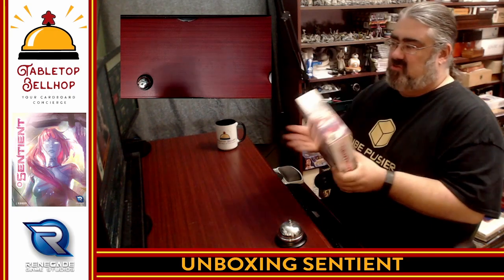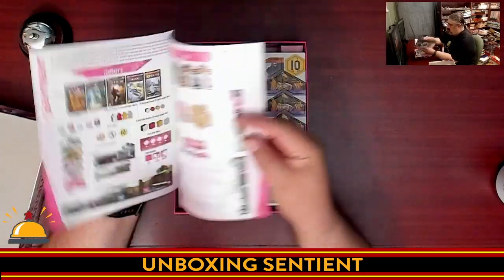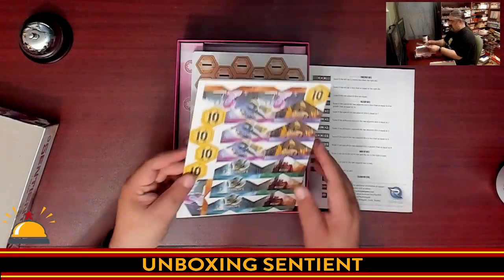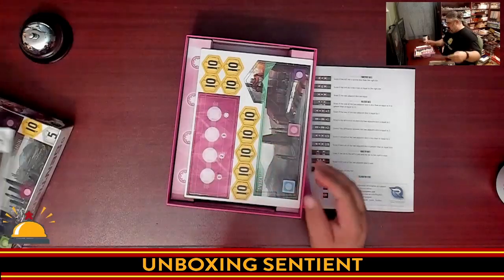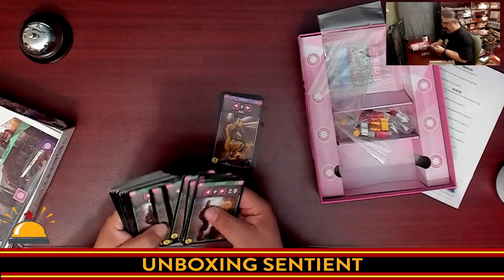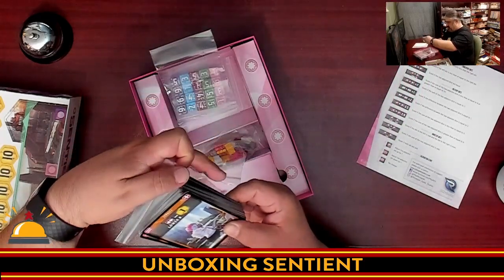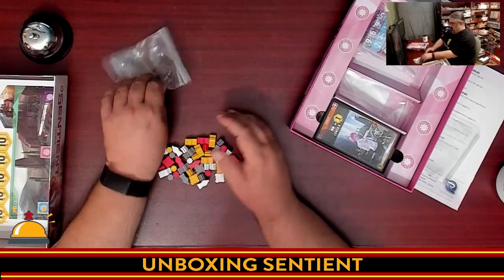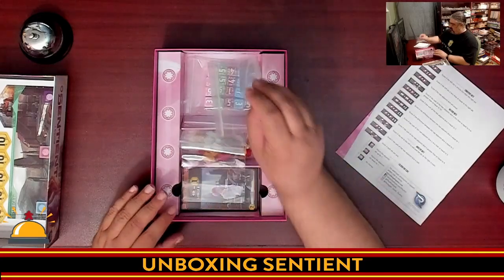UNBOXING Sentient, a cyberpunk dice-manipulation and card drafting board game from J. Alex Kevern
A look at what you get in the boardgame Sentient from Renegade Game Studios.  In Sentient you build a robot factory through dice manipulation and card drafting. This game was designed by J. Alex Kevern, the designer of two games I really love, World's Fair 1893 and Gold West.

Index:
00:00 INTRO
01:53 OPENING THE SENTIENT BOX FOR THE FIRST TIME
09:39 FINAL THOUGHTS

From the Publisher:

The next great technological revolution is here. Sentient robots for information, transportation, industry — all at our fingertips. Building them is now the easy part. Programming them has proven to be more complicated. A handful of companies have emerged claiming to pull it off, but only one will win out. Your mission is clear: Procure valuable bots and plug them into your network. They'll have an effect on your systems. Anticipate it correctly, program your bots effectively, and attract the right investors to win and lead the sentient revolution.

In Sentient, players are tasked with choosing from available robots to program in their factory. Each robot that is added modifies your board and attracts the interest of investors for your company. Program your bots efficiently and collect the support of your patrons to build the most formidable operation.